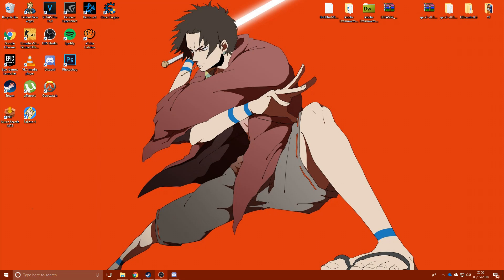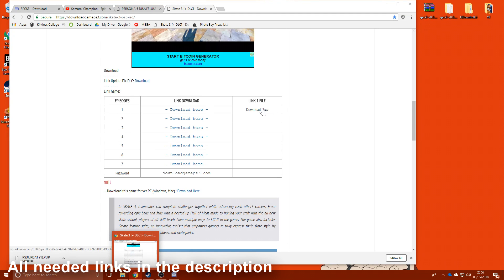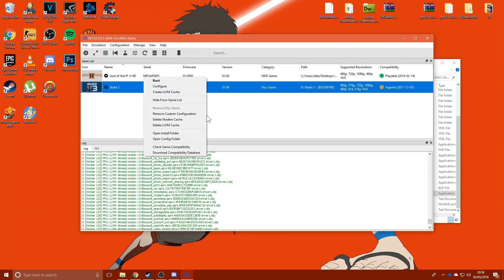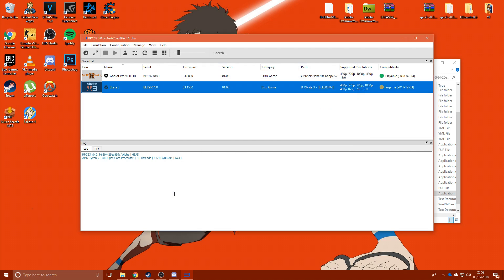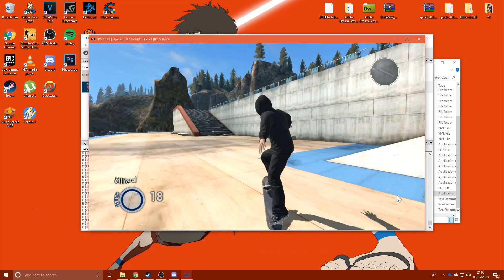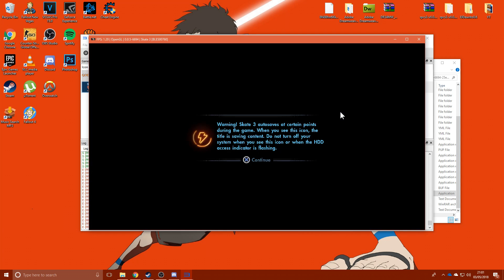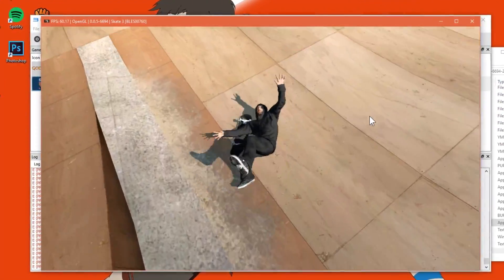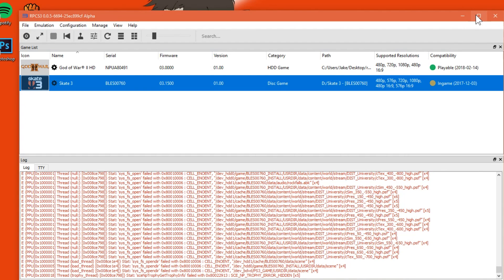How to play Skate 3 on PC! - 2018 - RPCS3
Hello fellas just thought I'd make a little tutorial / showcase on skate 3 on PC using the RPCS3 emulator

All needed links are below.
SUPPORT ME LINKS
FILL CAPTCHA, WAIT 5 SECONDS
I get a small bit of money from the adds used on these pages.

You do need quite a beefy PC
970 Upwards
and i5 2500k upwards
:) have fun playing!!